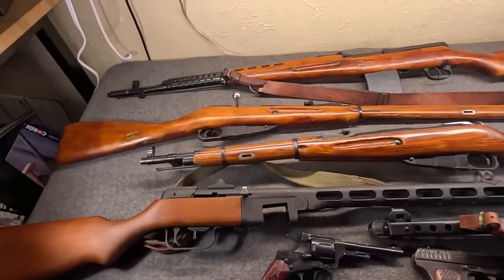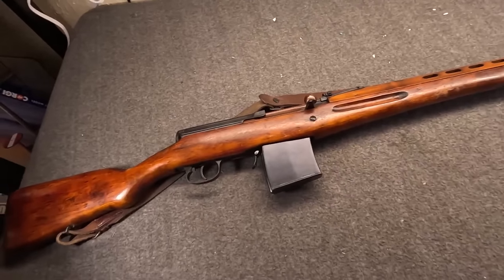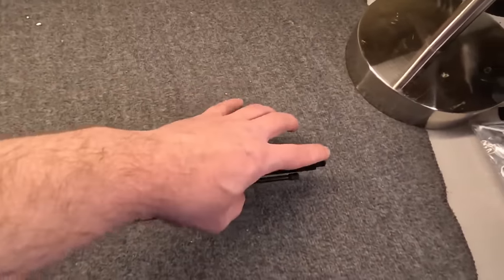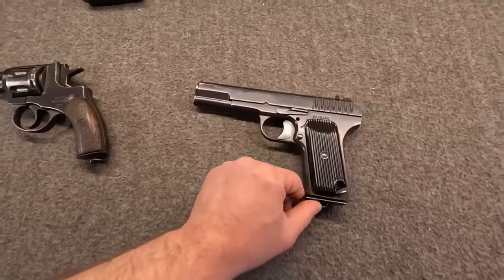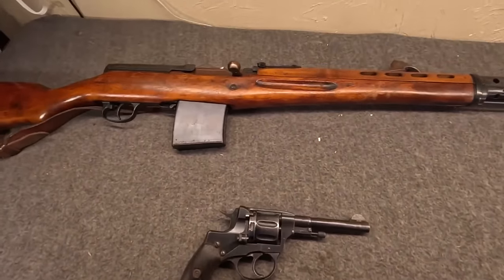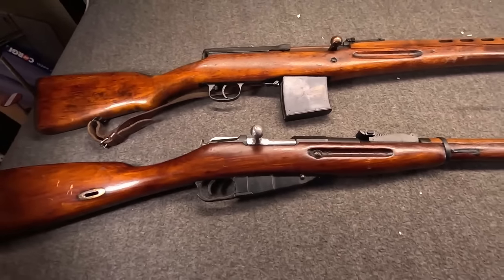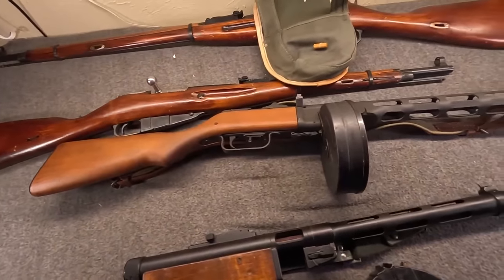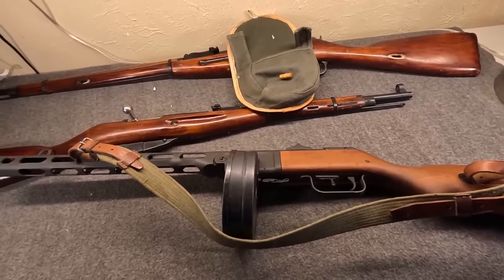Soviet-Russian Smallarms Of The Great Patriotic War Overview